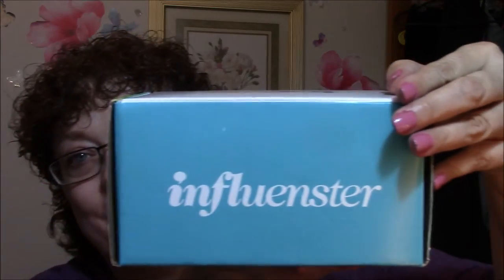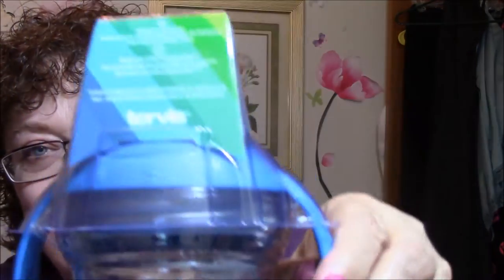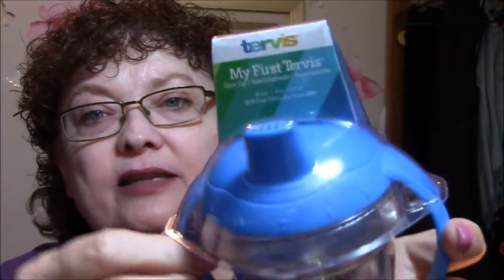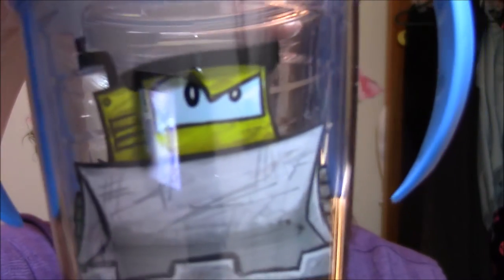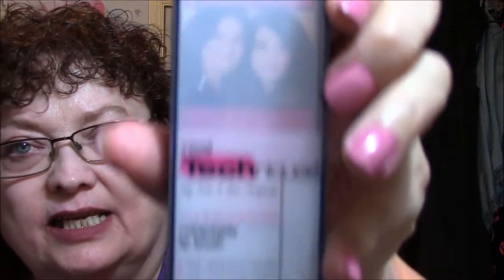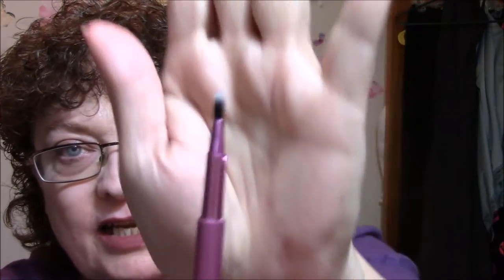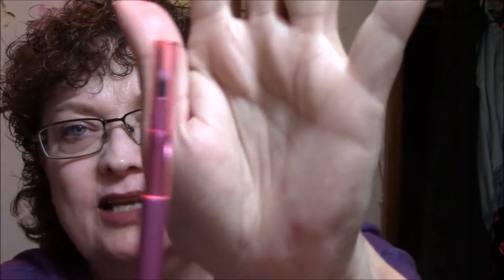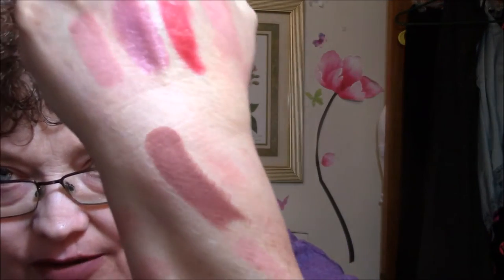ULTA & Influenster Haul